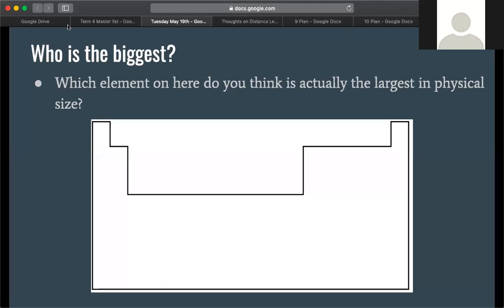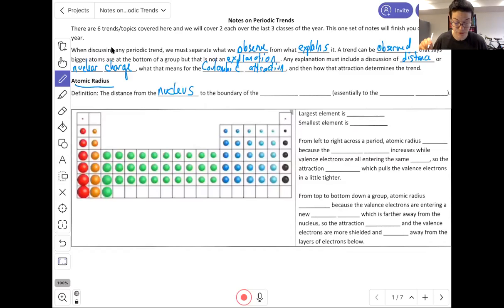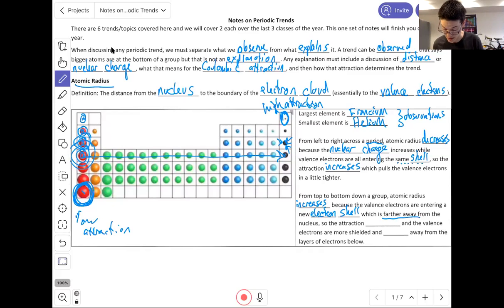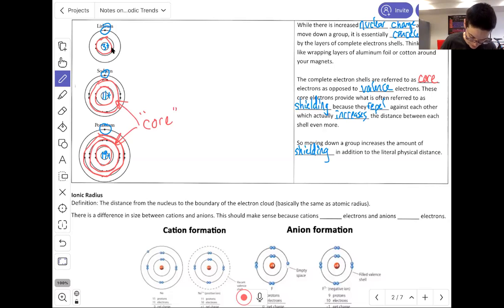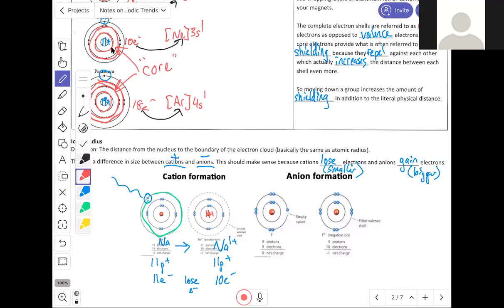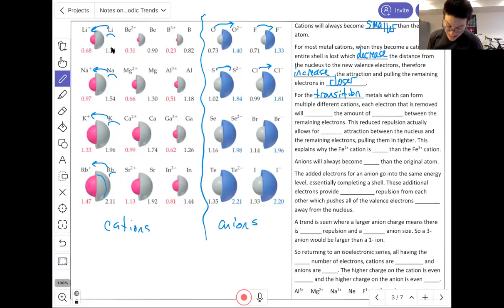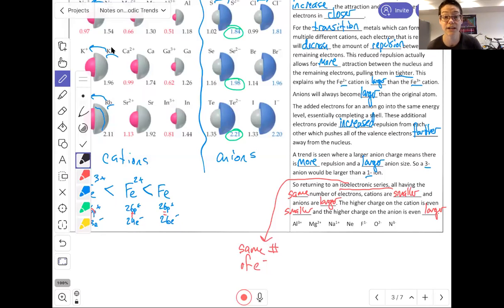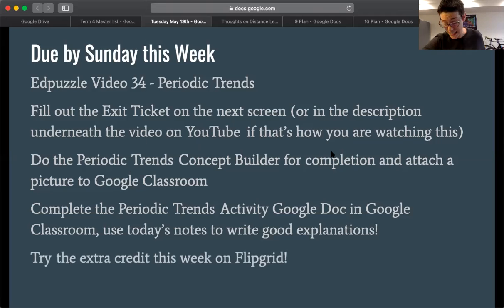Hon class Tue May 19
Fill out the Exit Ticket at this We discussed atomic radius and ionic radius and how those trends are dictated by Coulombic attraction (distance and nuclear charge).